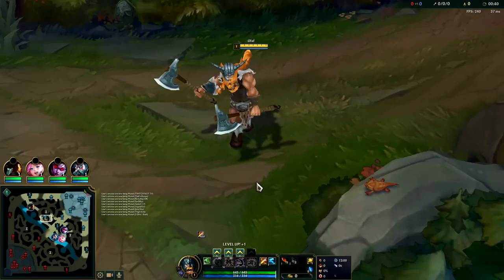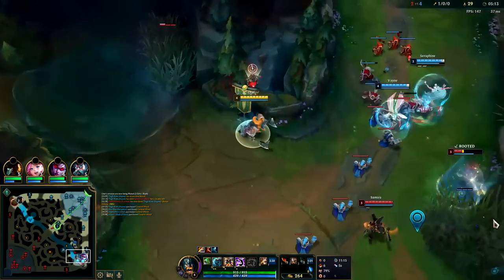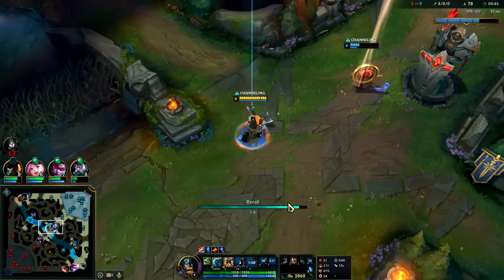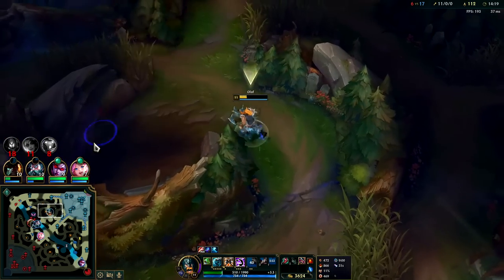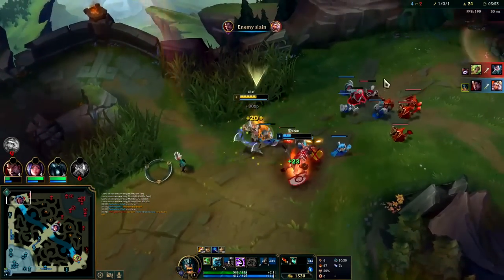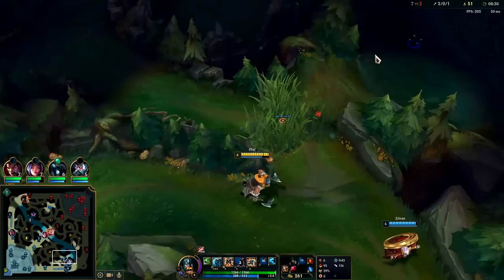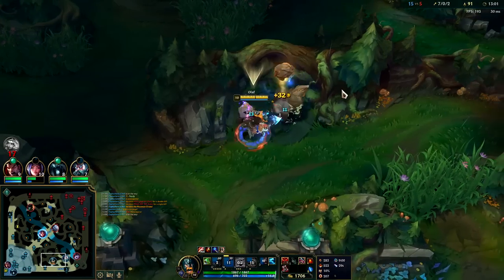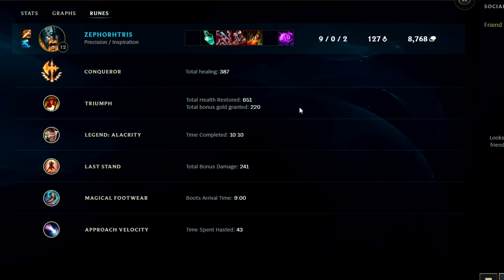How to Play Olaf Jungle & CARRY for BEGINNERS + Best Build/Runes Season 12 - League of Legends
How to Play Olaf Jungle & CARRY for BEGINNERS + Best Build/Runes Season 12
League of Legends Season 12 Olaf Gameplay Tutorial Guide